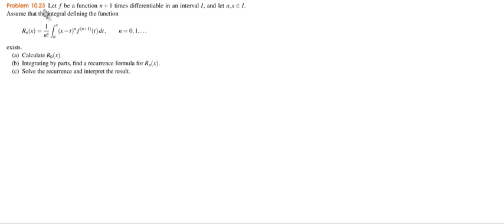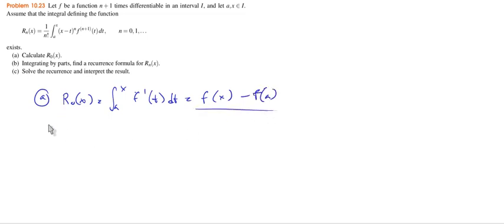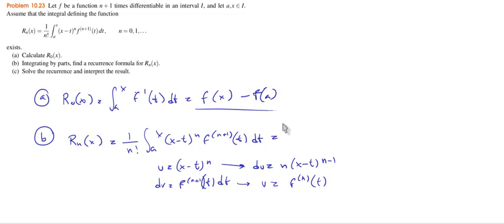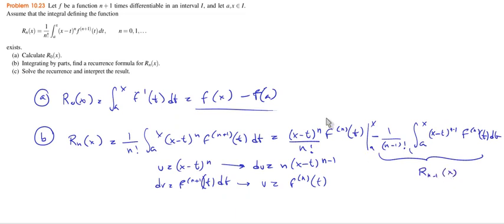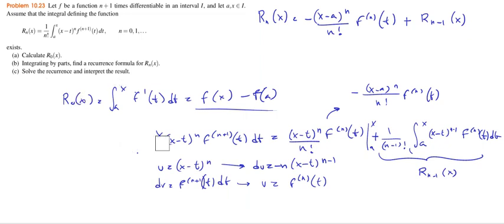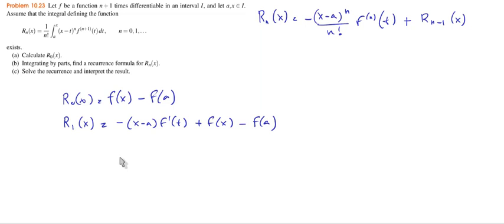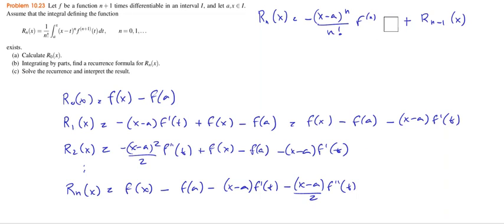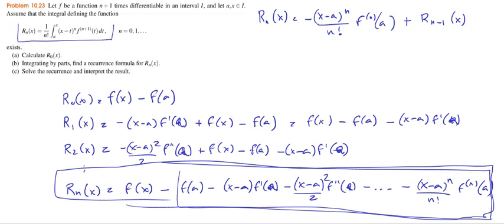Calculus - Problem 10.23 - Remainder